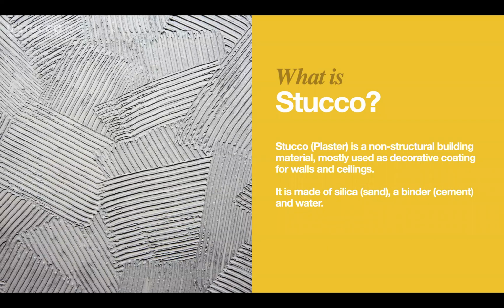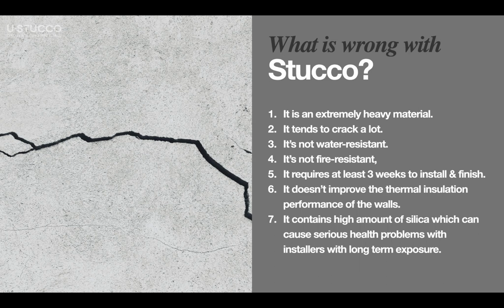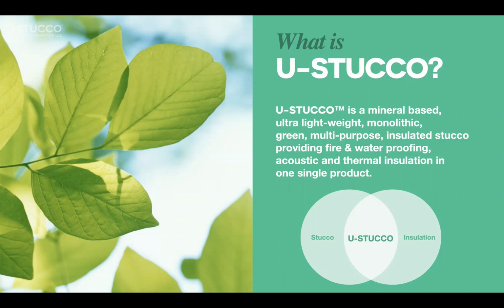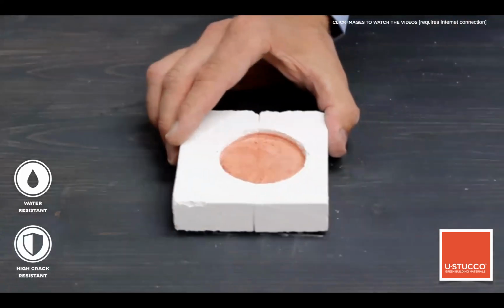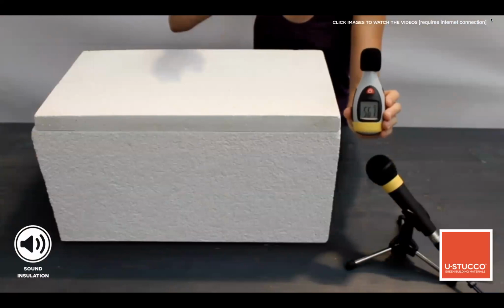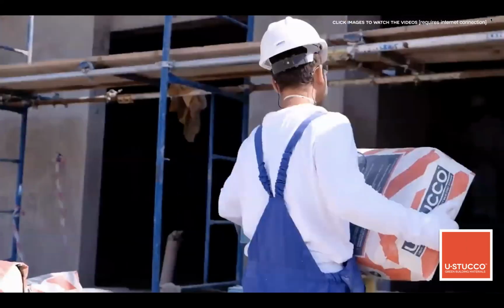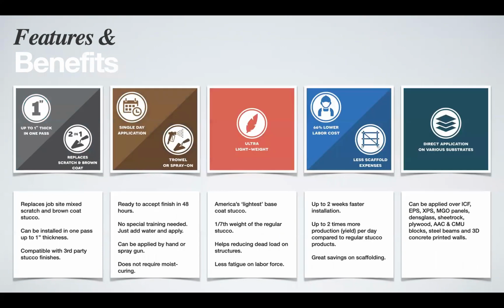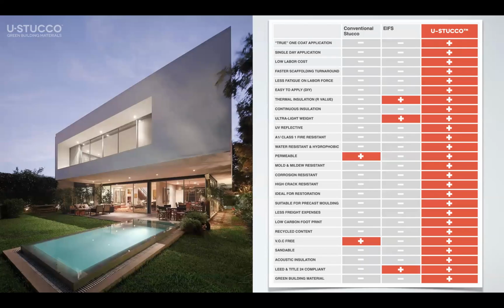Net Zero Accelerator - U-STUCCO